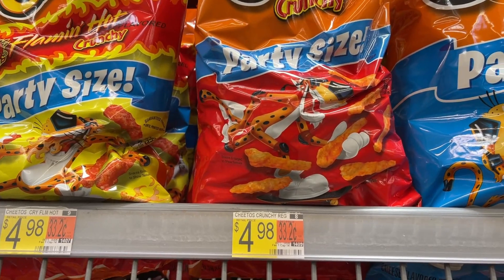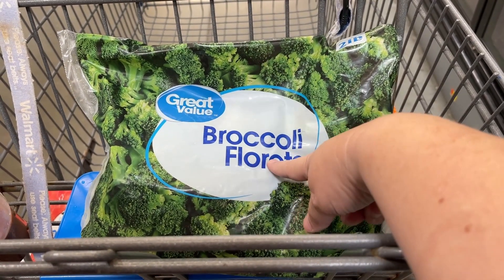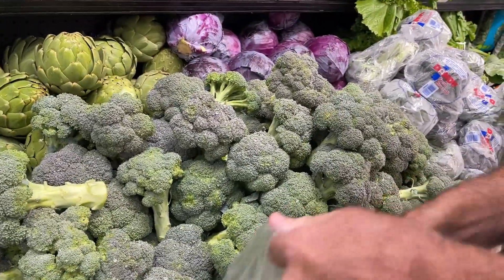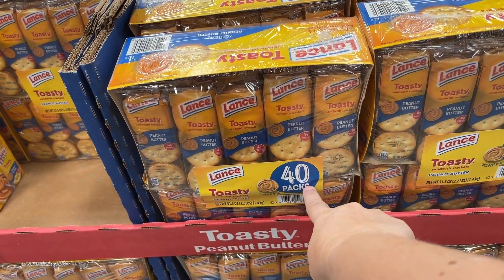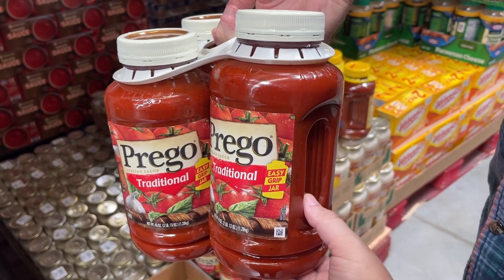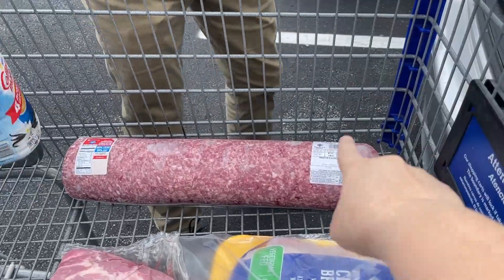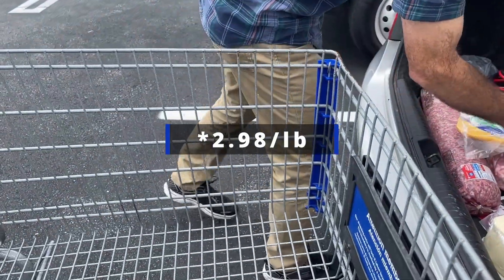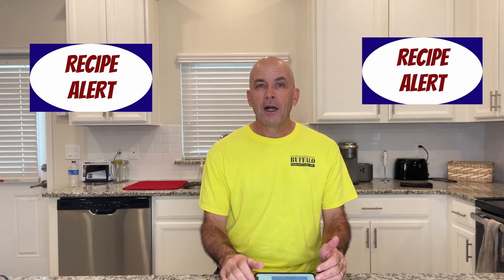$200 Stock Up Haul // Sam's Club & Walmart // TWO Week Meal Plan // SHOP WITH ME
Come shop with me (actually us lol) at Walmart and Sam's Club.  We spent just under $200 on this stock up grocery haul and two week meal plan for our family of three adults.  PRICES SHOWN

Please be sure to vote for the recipe that you would like for us to make for the Recipe of the Week video.

0:00 Let's Do This
0:08 Walmart Shop
3:30 Sam's Club Haul
7:59 Grocery Totals
8:14 Meal Plan
9:57 Wrap it Up

➡️Check out our most recent video where we compared the prices between Aldi Generics and Walmart's Great Value brand.

➡️Did you catch our most recent live stream where we talked about how to beat inflation at the grocery store?

➡️If you would like to see tips on how to price compare at any grocery store (do the math), be sure to check out these videos

➡️Check out this video where we shared how we meal plan online to save money at the grocery store

➡️ ABOUT US